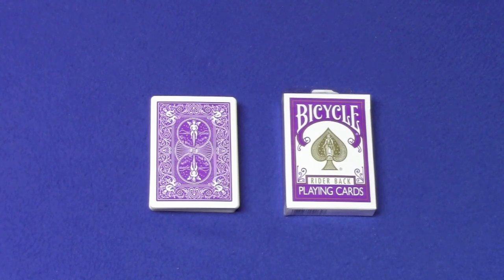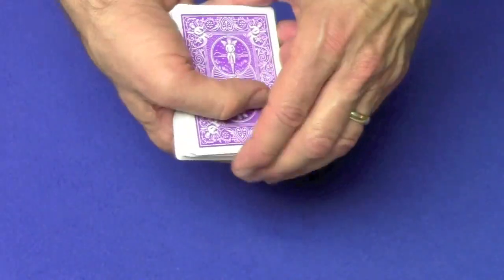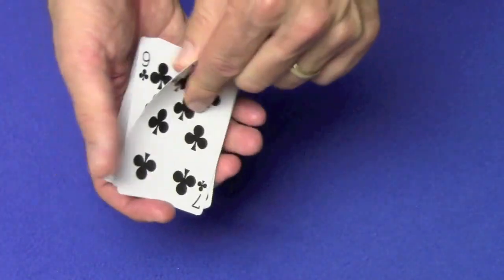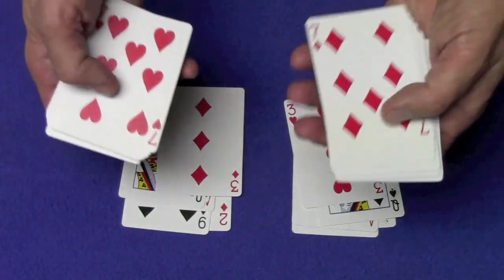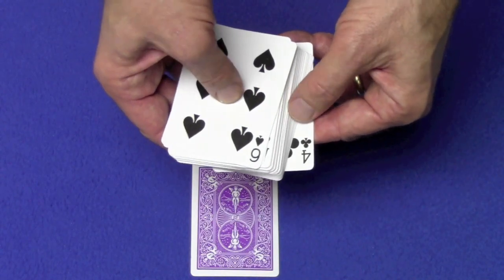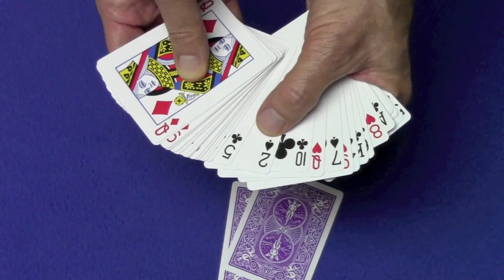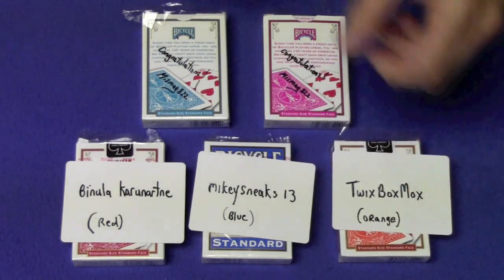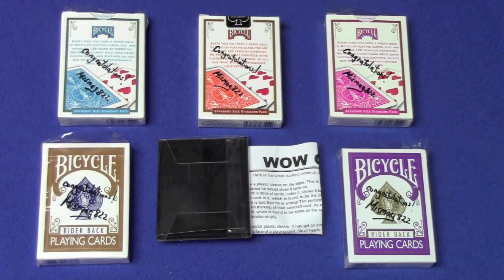Photographic Memory Card Trick REVEALED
This is a great easy beginner card trick that always get great reactions.
Tutorial Links for False Cuts in Performance
0:53 Clumsy Shuffle
0:57 Swing False Cut
1:25 False Cut Table
1:54 190 Helix Cut

For the best card trick and card trick tutorial videos please check out my